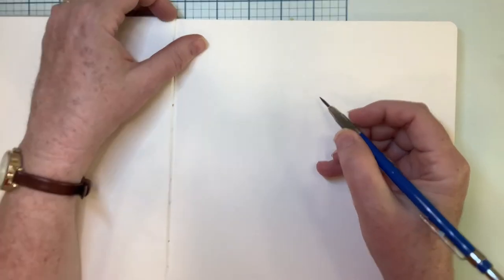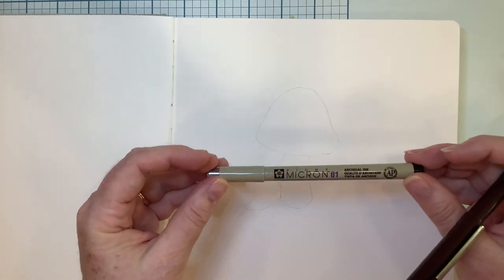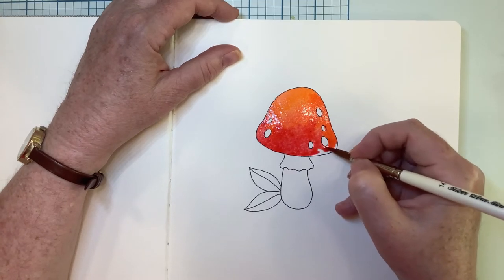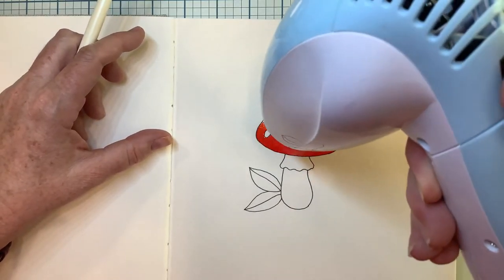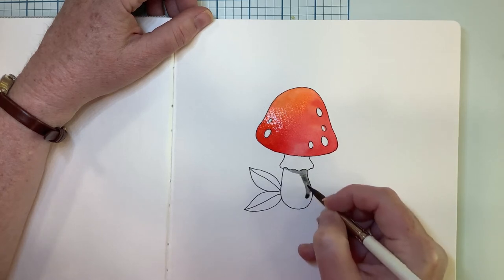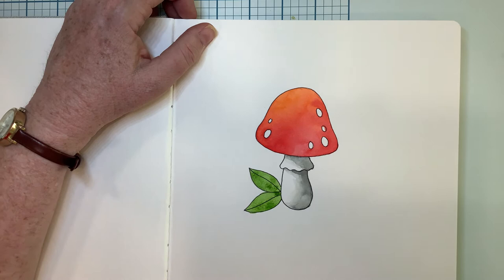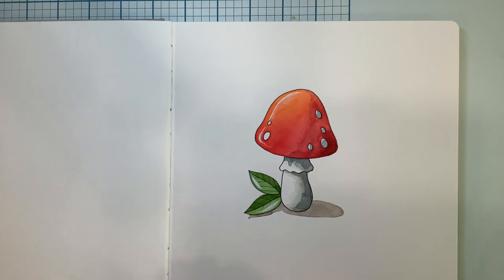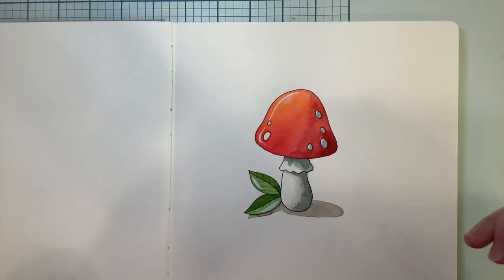Learning about shading and highlights with watercolor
In this video we talk about shading and highlighting an object with watercolor. materials: Holbein watercolor, Dr Martin Bleedproof White, Silver brushes, Global handbook sketchbook.